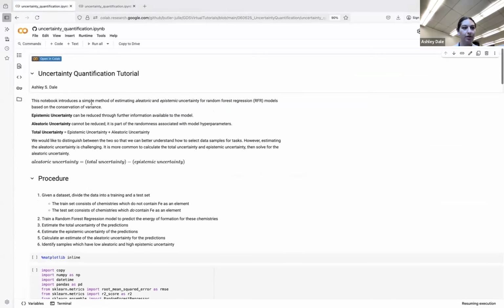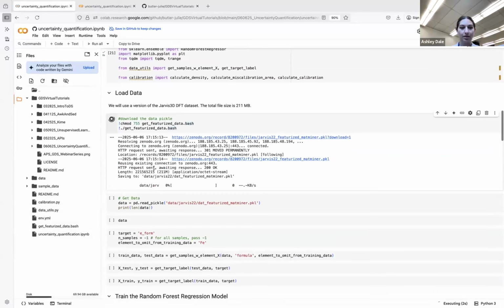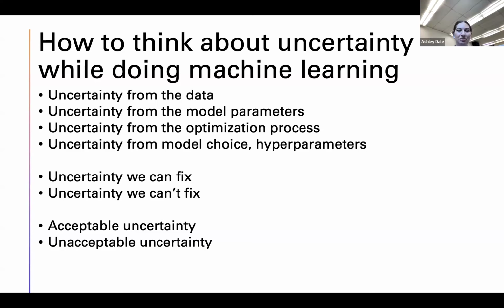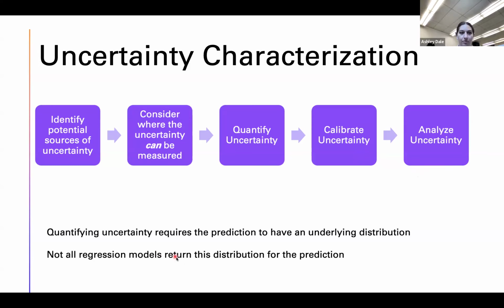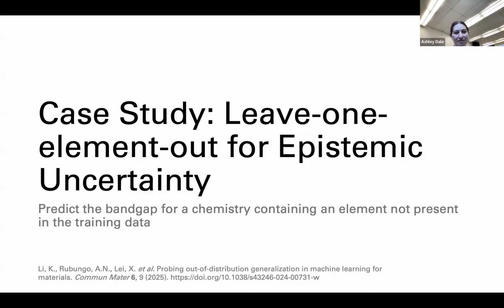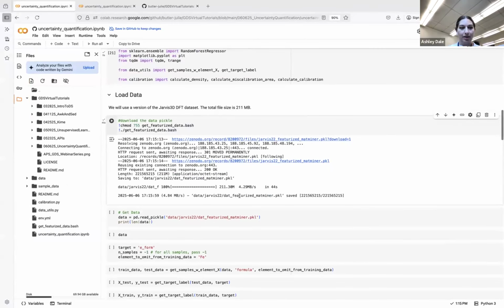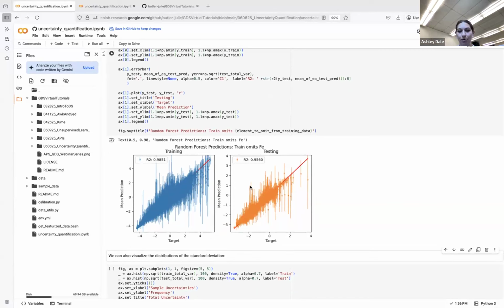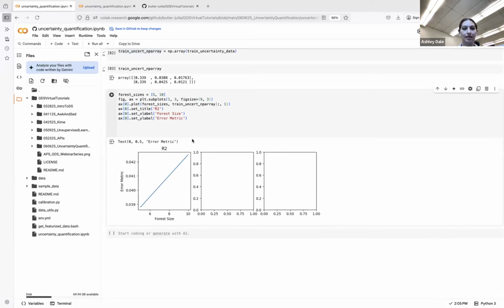APS GDS Tutorial Series: Basics of Uncertainty Quantification: Going Beyond Model Accuracy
Title: Basics of Uncertainty Quantification: Going Beyond Model Accuracy
Speaker: Ashley Dale, University of Toronto

Sign up for the tutorial series mailing list to receive updates